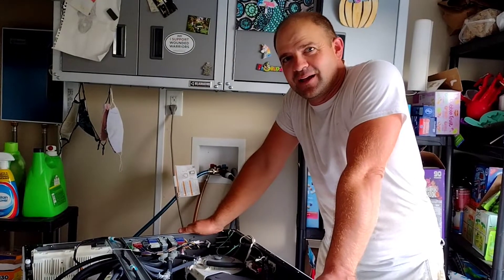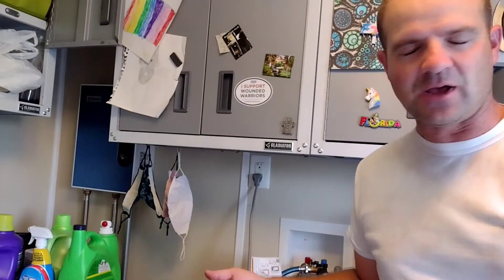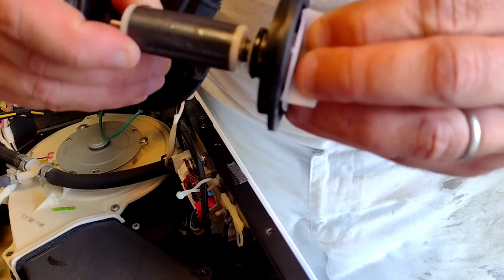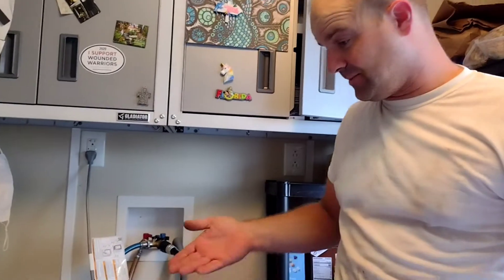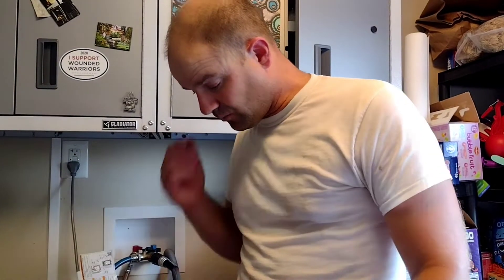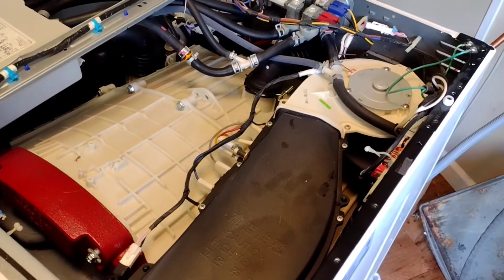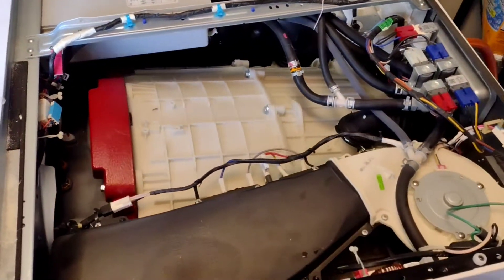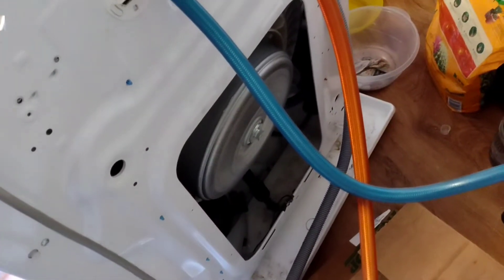washer called my bluff/replaced pump again/share frustration about LG washer dryer combo/see insides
Why do I still love this appliance?!?  probably the cool factor, space savings, efficiency...but I'm tired of the time to keep it running.  Anyone have it without issues, please defend it in comments.  Or if this is a lemon, let folks know!